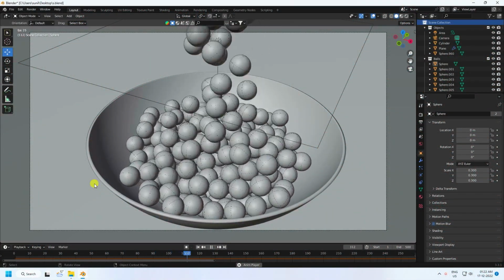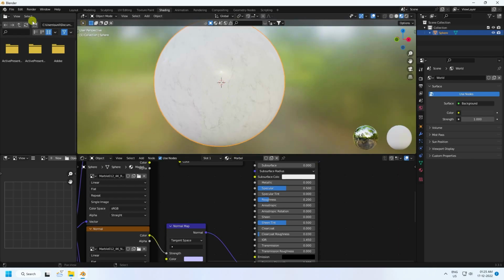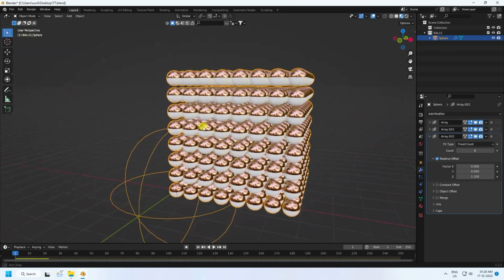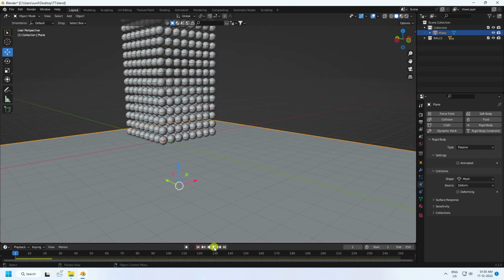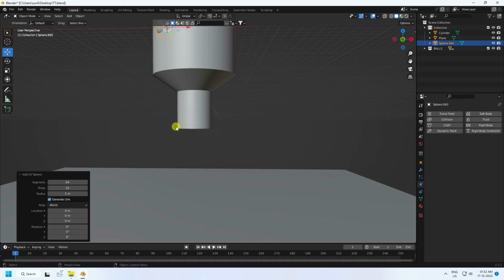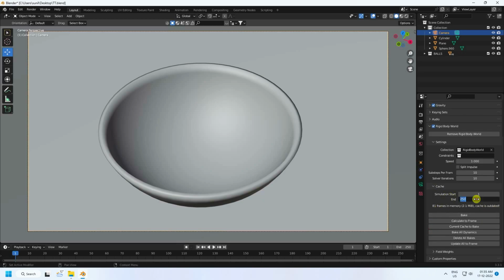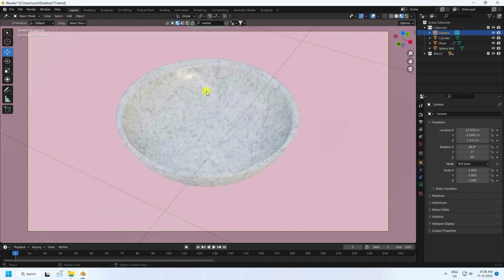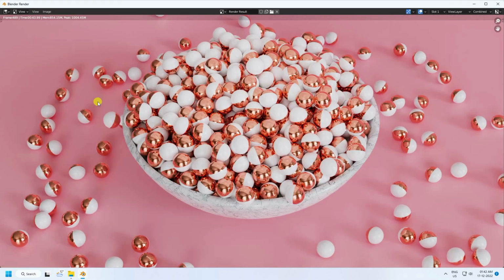Blender Physics Simulations Tutorial || Blender Rigid Body Simulations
In this tutorial, we have discussed all the options in the Rigid Body settings in Blender.
We explained what is a Rigid Body, why we need them, how to set up the Rigid Body physics,
Satisfying 3D Animations in blender cycles render. It's really for Beginners
Please watch the video for the complete tutorial.